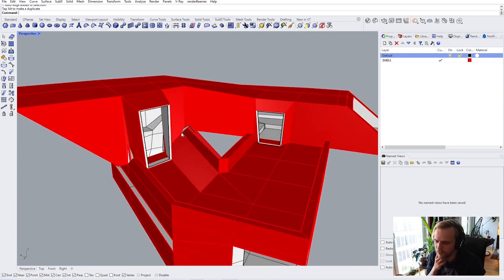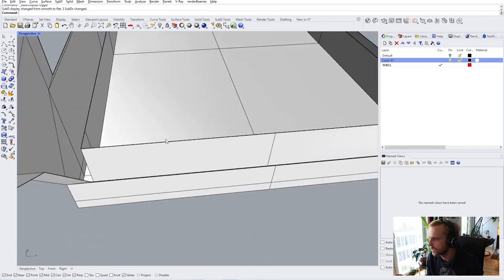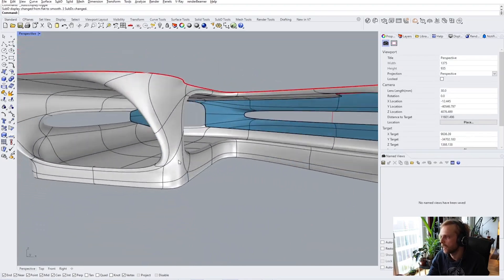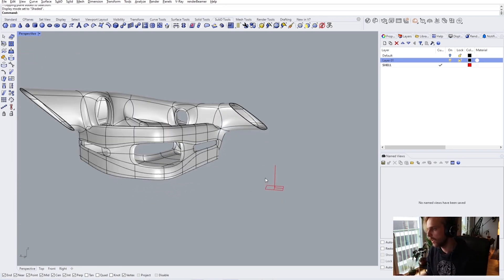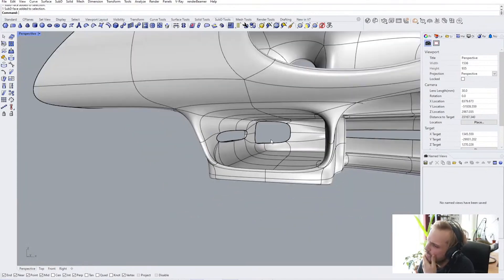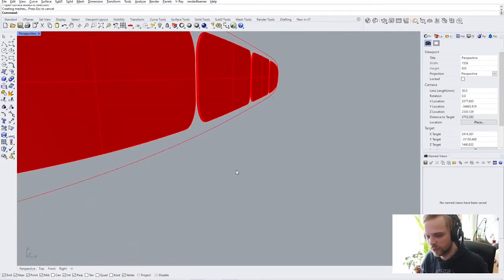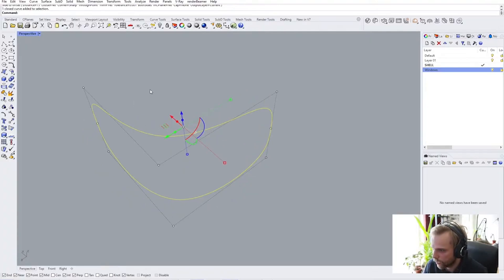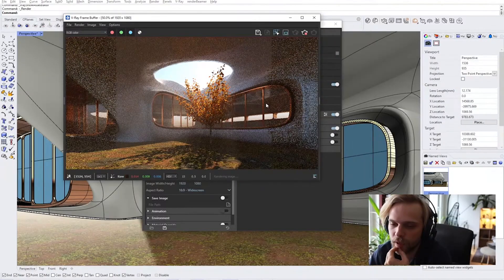Rhino SubD Architecture Series (SHORTENED) - Part 2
For those of you who can't multitask - here's a super-condensed version of the livestream activities.

My hardware:
3D printer (FDM) - Creality Ender 3
3D printer (SLA) - Anycubic Photon Zero
3D printer accessories - Anycubic Wash and Cure station